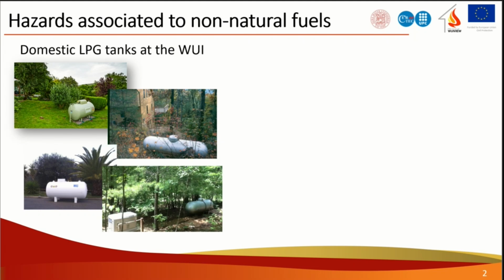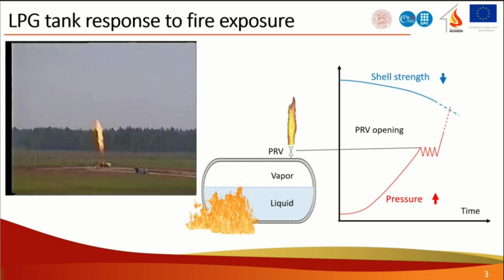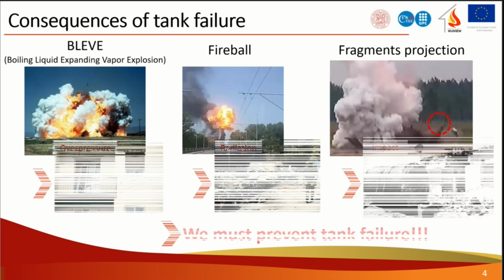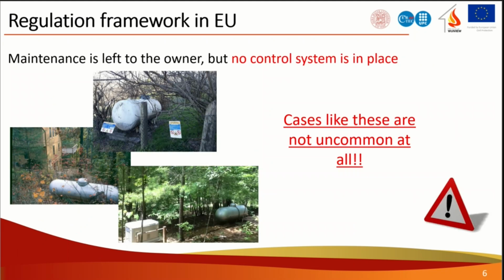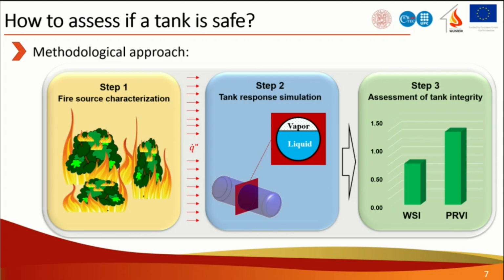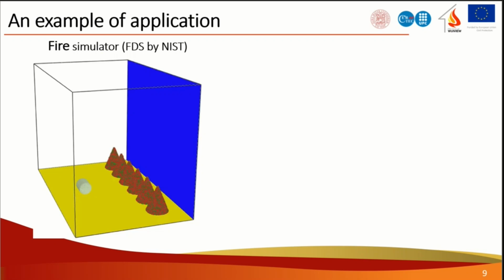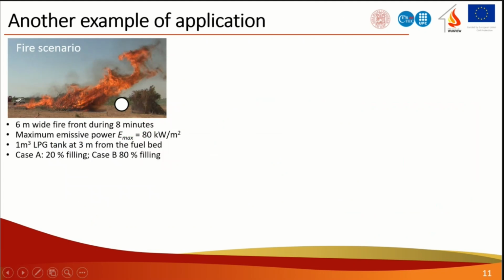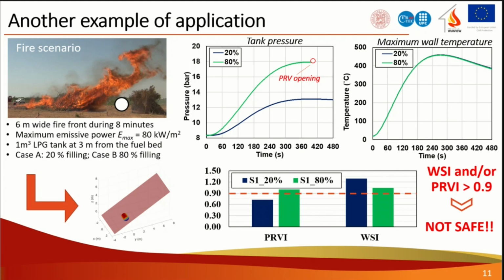Hazard associated to domestic LPG tanks (G. Scarponi)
WUIVIEW first half: refreshment of activities